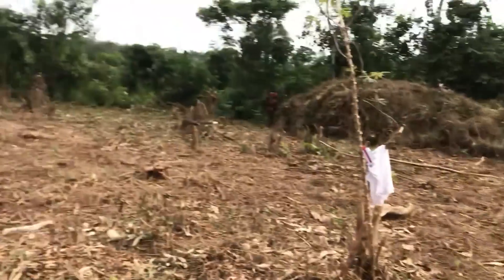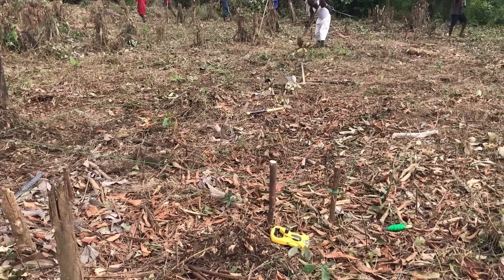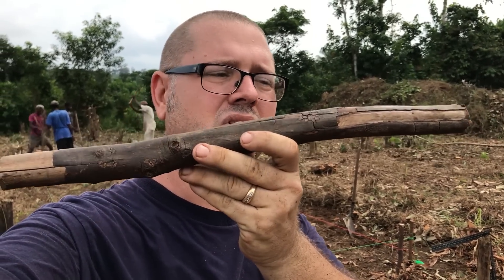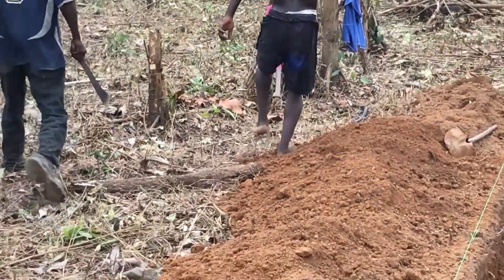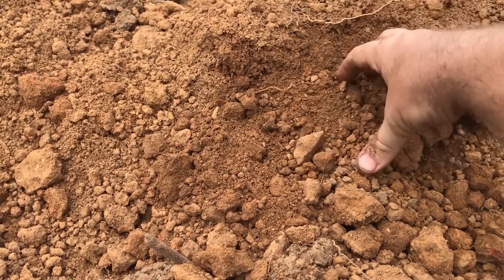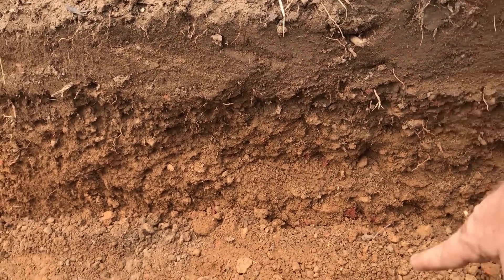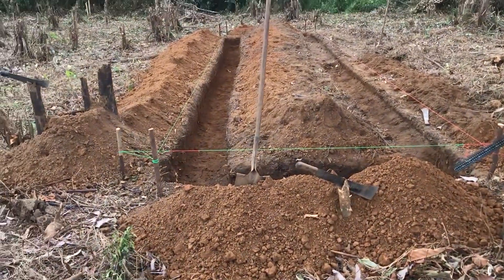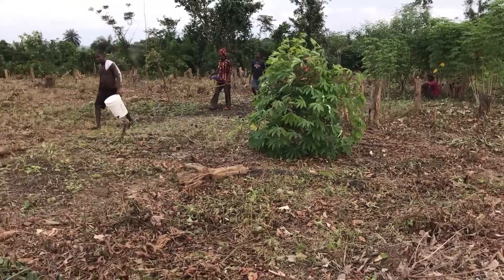When Animals Attack... Black Cobra!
When animals attack… BLACK COBRA!!! It was only a matter of time until I met my first poisonous snake in Liberia. I just never thought it would happen like this!

If you would like to make a donation towards my purchase of a drone, please click this PayPal.Me link and make a secure gift (If you want to know why I set this up, please check out my recent giveaway/poll video).

I am trying to raise $800 to purchase this drone

About the African Homestead:
In 2018, my family and I will relocate from Liberia's capital city, Monrovia, to the edge of a small village in the interior of the country. Before moving, we need to build an off grid homestead. The project includes construction of a house, garage/shop, schoolhouse, and training center, where we will lead training ranging from permaculture design to theology.

Video Equipment:
-iPhone 7
-JOBY GripTight GorillaPod

-Canon T5i DSLR (newer model)
-Canon EF 50mm f/1.8 STM Lens
-Movo VXR4000-PRO Shotgun Video Condenser Microphone
-Vanguard Alta Pro 263AB 100 Aluminum Tripod

To donate to our construction/farm/community development project, go to “Special Funds and Projects”, then click the drop down menu and select “Butter Hill, Liberia”
To donate support us and our ministry work, go to “Individual Support”, then click the drop down menu and select “Eric and Pam Buller”